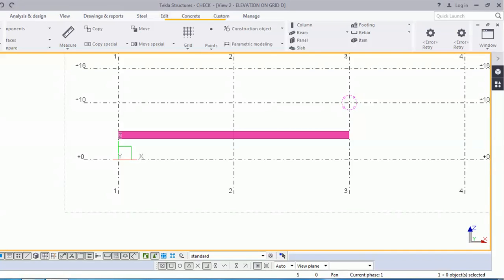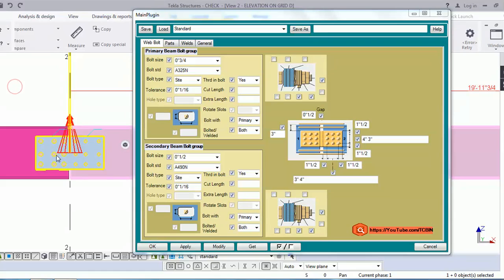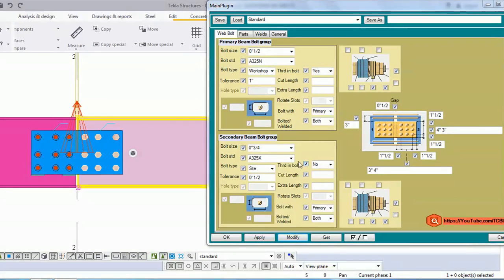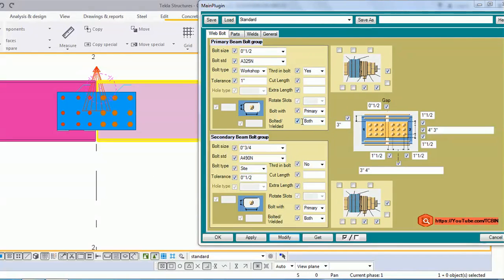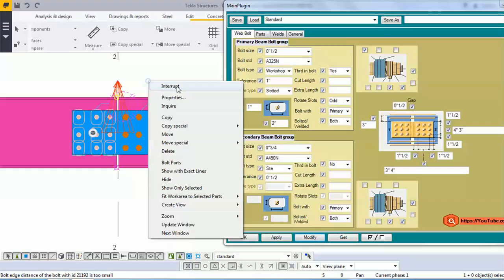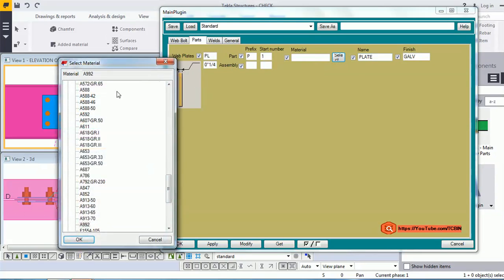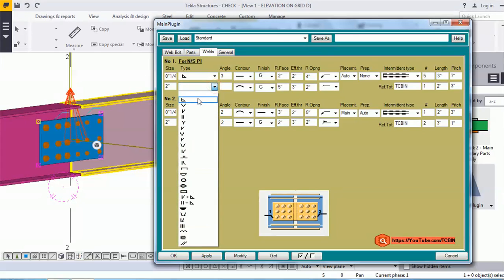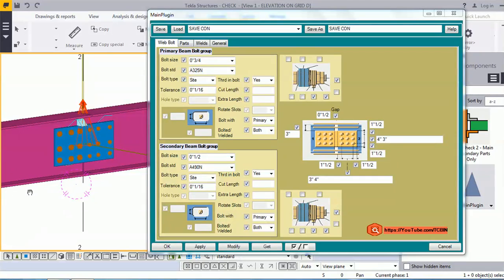Tekla Open API Connection Based Beam Splice Plugin with separately primary & secondary Bolt groups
Tekla Open API plugin to Execute beam to beam splice connection. We have included 4 Tabs and their name are Web bolt, Parts, Welds & General Tabs. we have provided an overview & functionality for each tab in this video.

01:38 Web Bolt Tab overview & functionality.
We Have designed this tab In this way so that users can manage the primary beam bolt group & Secondary beam bolt group separately.
Also, bolt part functionality users can manage through this plugin.

11:42 Parts Tab overview & functionality.
this is to manage contour# plate properties.

13:31 Welds Tab overview & functionality.

16:15 General Tab overview & functionality.